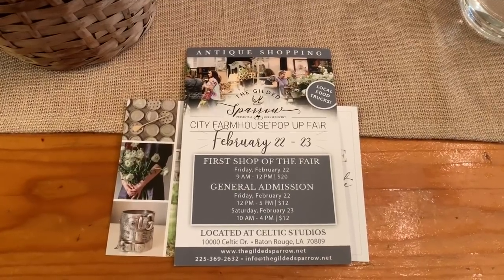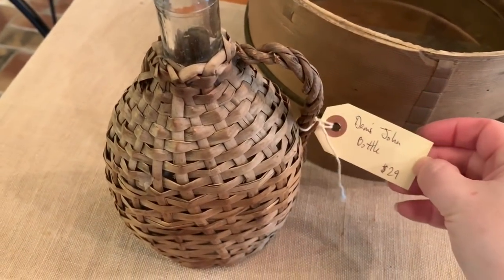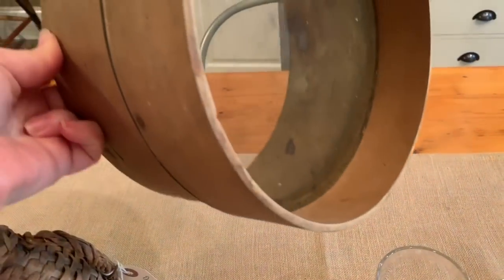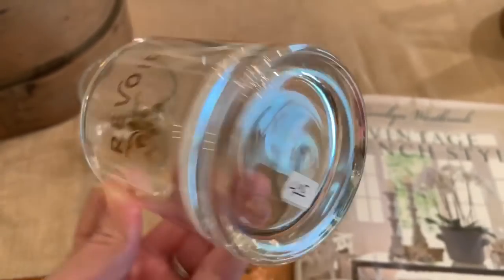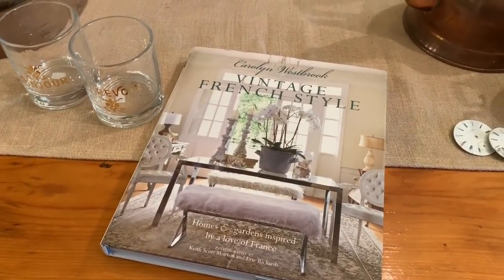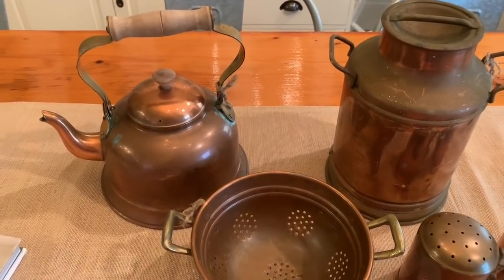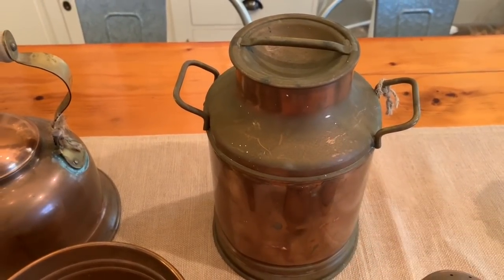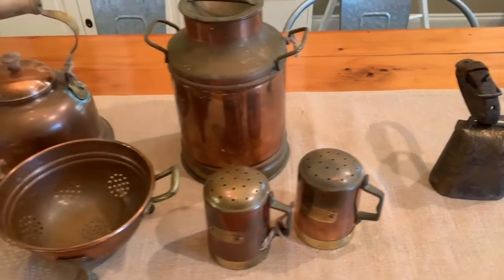City Farmhouse Pop Up Fair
Hey friends,
Come along with me to the city farmhouse pop up fair! I also share with you my finds that I purchased while there. Enjoy! I know I’m a little behind getting this video up for you guys... sorry about that!!
~ Jessica xo:)